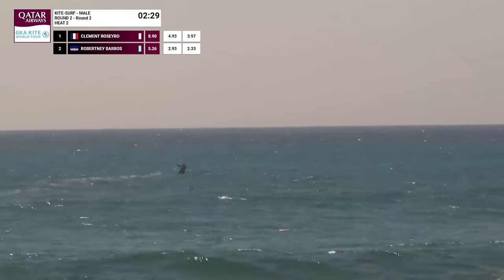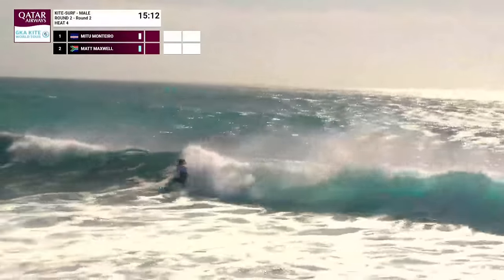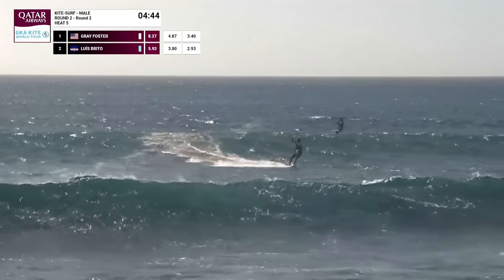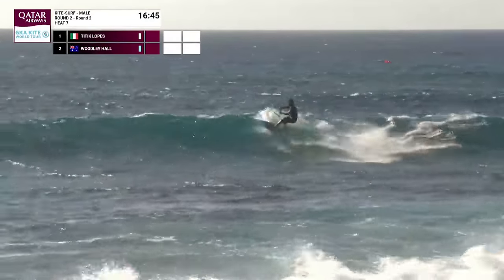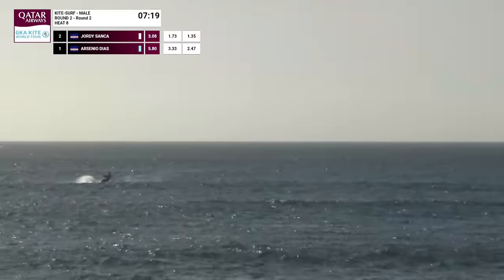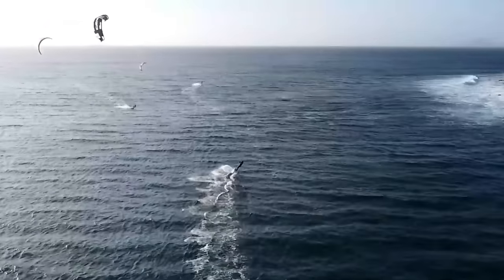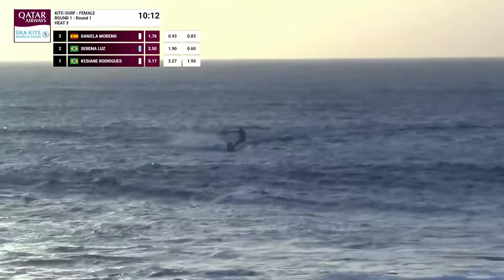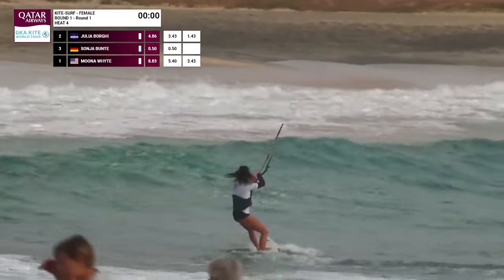Livestream Day 1 - GKA Kite-Surf World Cup Cape Verde 2024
Watch all the latest action of the world's best kiteboarders. Heats on demand, event highlights and exclusive interviews, right here on the GKA’s Youtube channel.